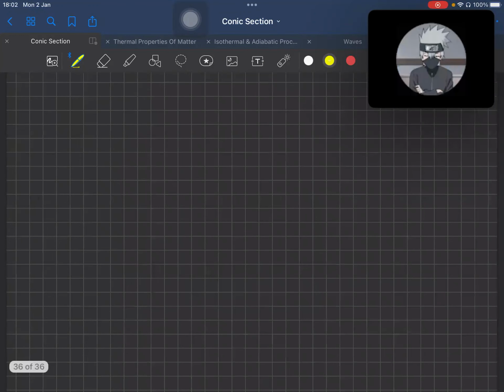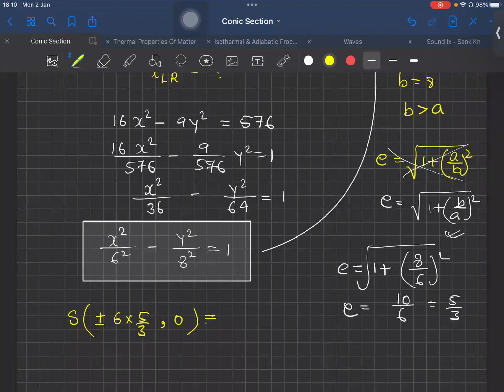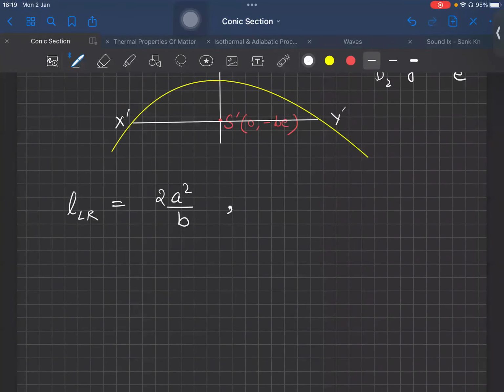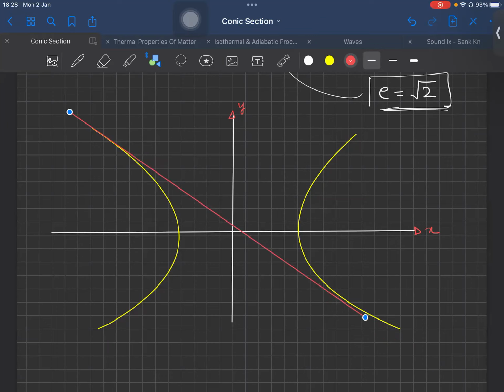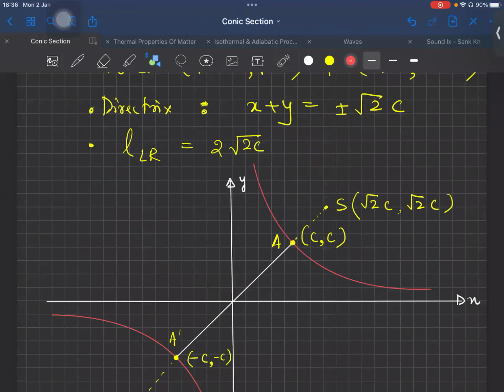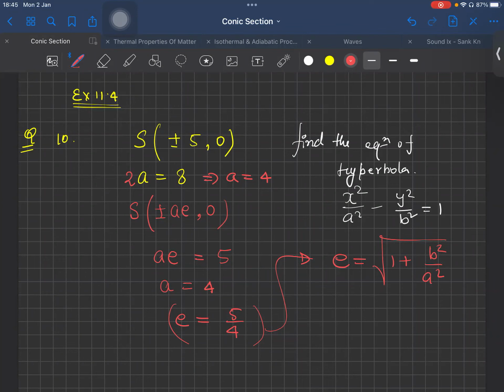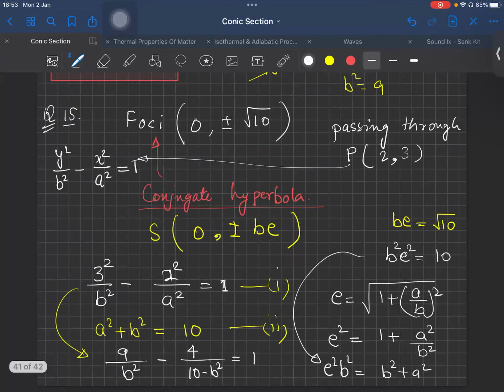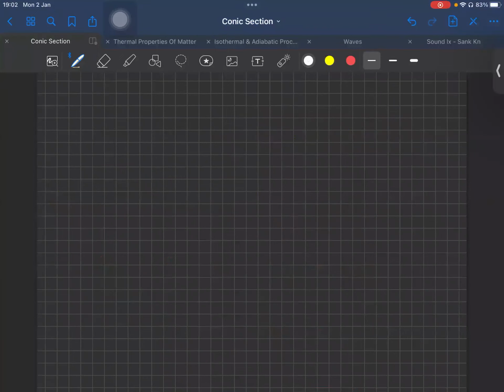XI Math 2nd jan 23